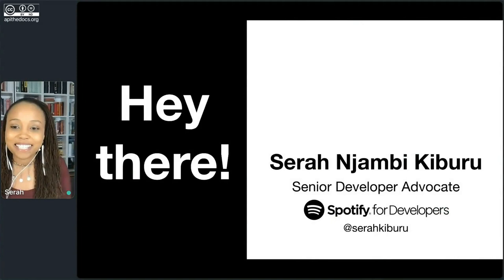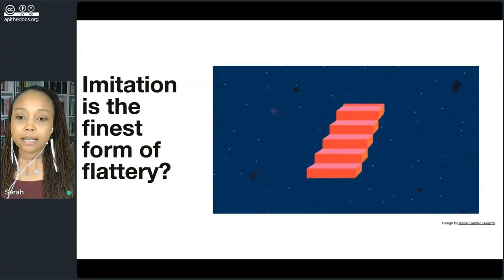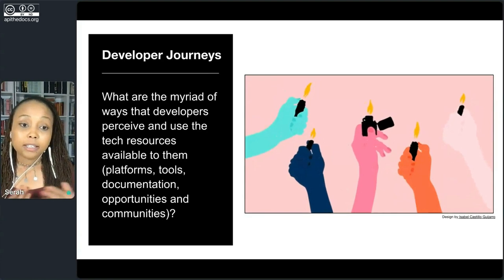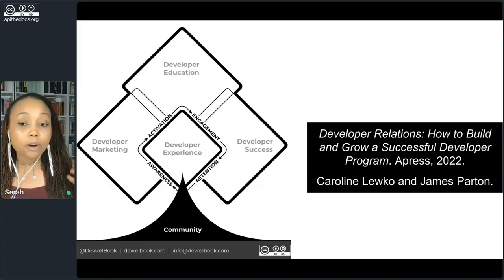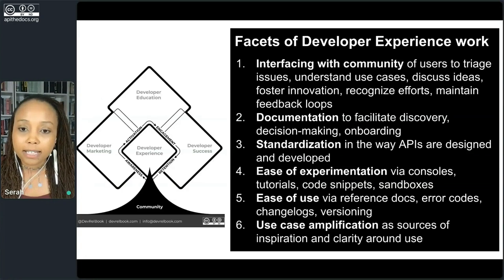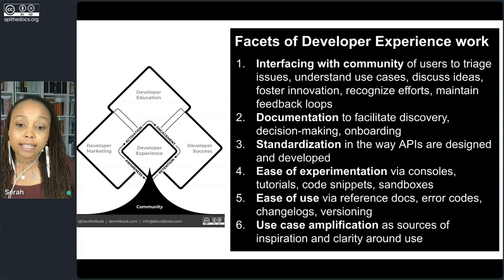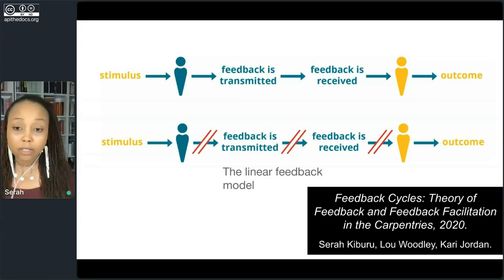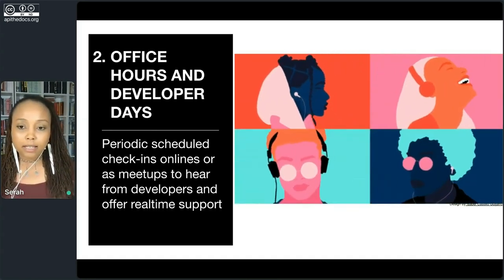Feedback cycles and dev experiences | Serah Njambi Kiburu | API The Docs Virtual 2023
Feedback cycles and their role in improving overall developer experiences
by Serah Njambi Kiburu

About the talk:

Drawing from experiences from open source work and her time at Spotify, Serah’s talk will (i) cover the challenges, opportunities and hacks around proactive and reactive monitoring, processing, tracking and acting on stakeholder and community feedback, and (ii) argue for the centricity of well-defined feedback loops in improving the overall developer experiences for any product and features you are responsible for.

About the speaker:

Serah Njambi Kiburu is a computer scientist by training and a writer. As a Senior Developer Advocate, she is constantly finding ways to improve the experiences developers have while using tech artefacts owned by Spotify. Her experience and interests in the last decade have revolved around (i) all things open source, (ii) listening to, working with, and empowering communities, (iii) developing and implementing strategies for building and scaling technical product, and around community building, outreach, and the sustainability of established communities.